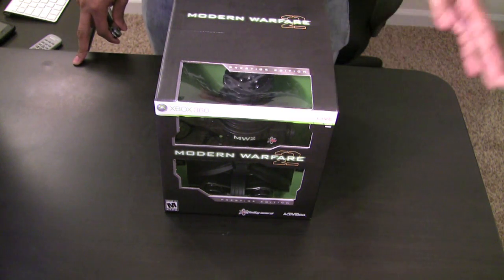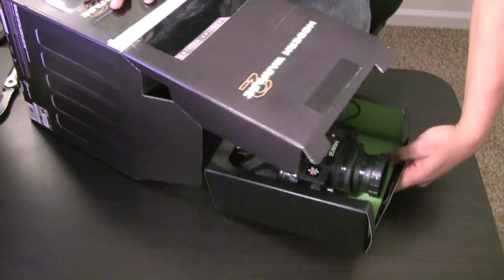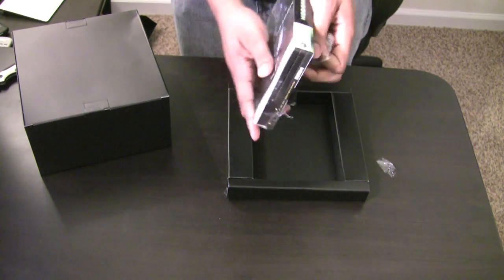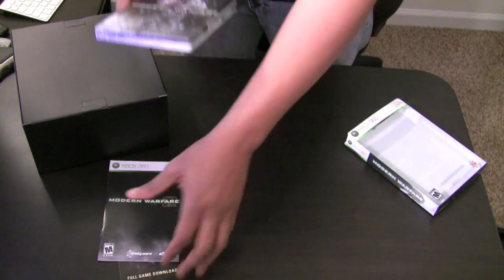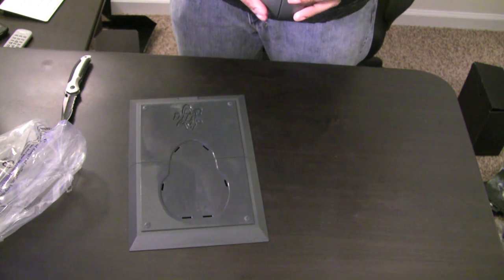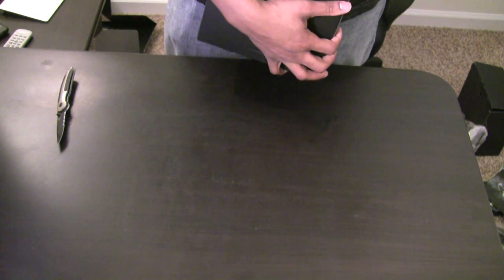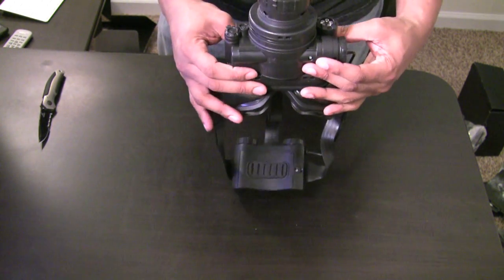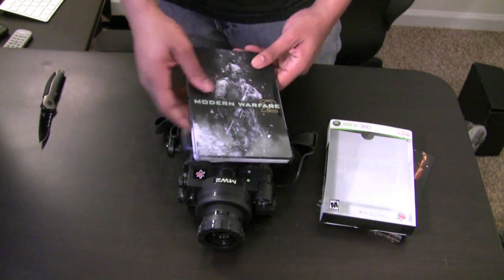CoD: Modern Warfare 2 Prestige Edition Unboxing